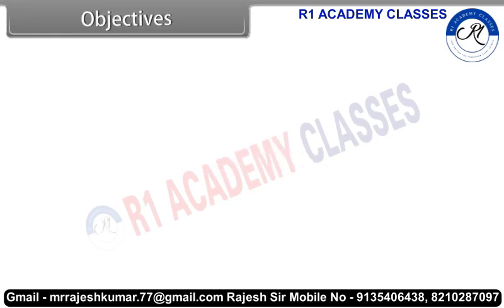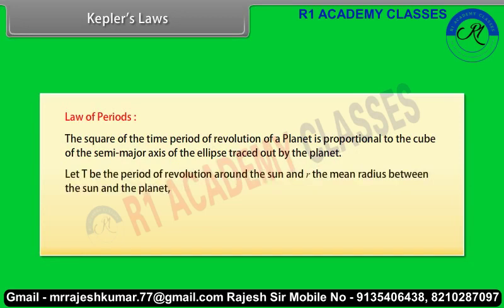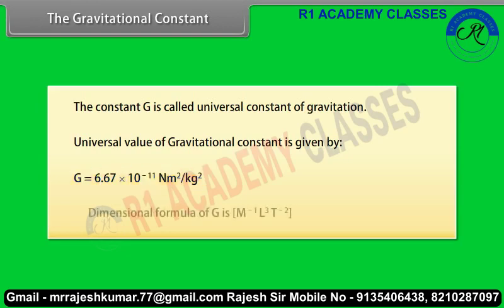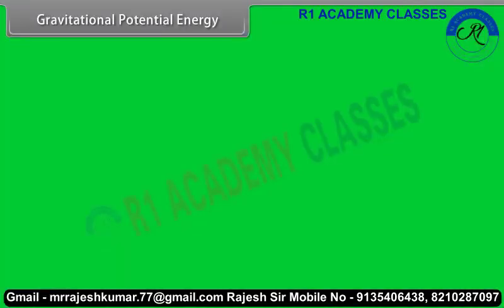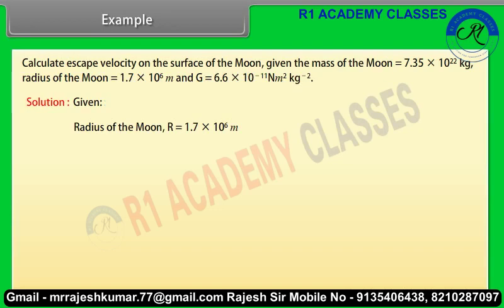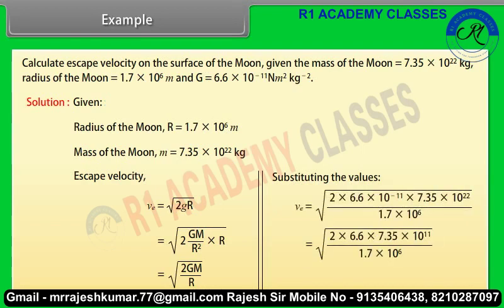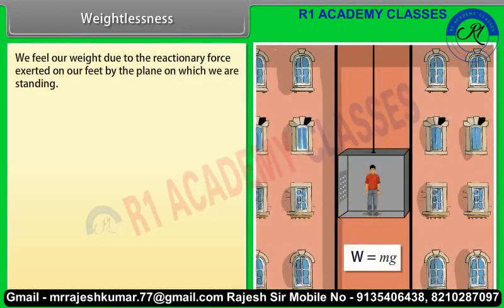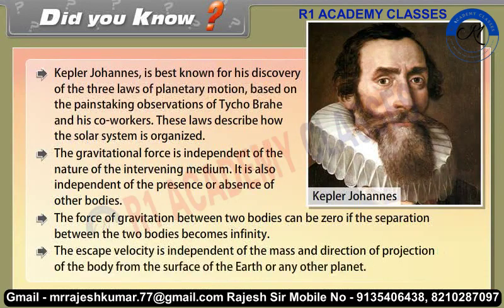gravitation class 11 by rajesh sir!R1 ACADEMY CLASSES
gravitationa class 11|by rajesh sir#animation#this channel dedicated to all science aspirant who study in class 11-12 physics ,chemistry,math,biology ,neet and iit jee all practical animation video#R1 ACADEMY CLASSES (11-12)gravitation class 11 one shot#gravitation class 11 physics#gravitation class 11 neet#Gravitation class 11#Class 11 Gravitation#newton's law of universal gravitation#Universal gravitation#gravity#gravitational force#Universal gravitational constant